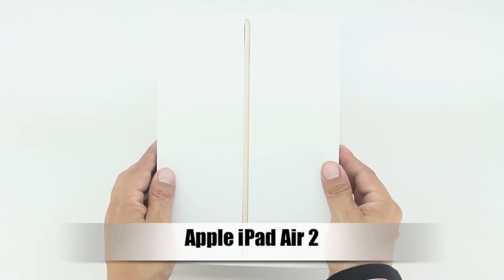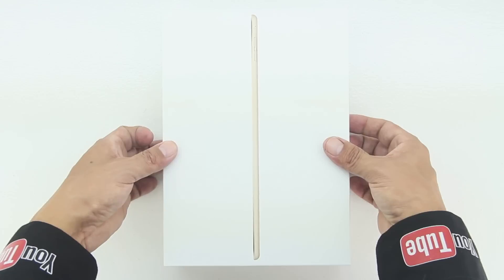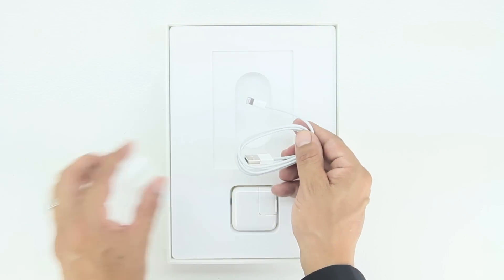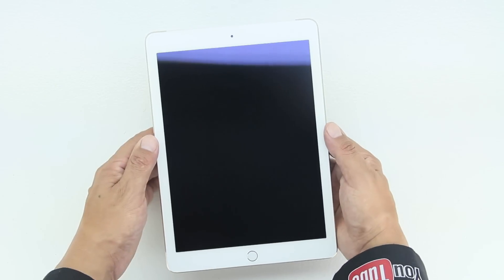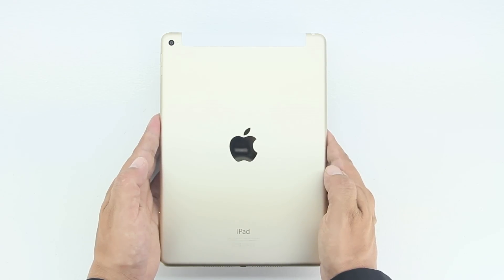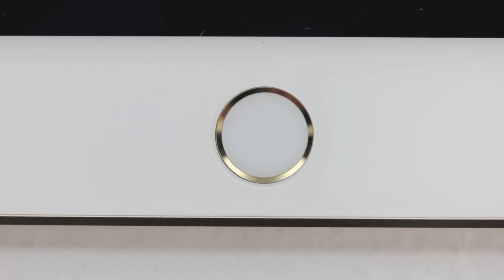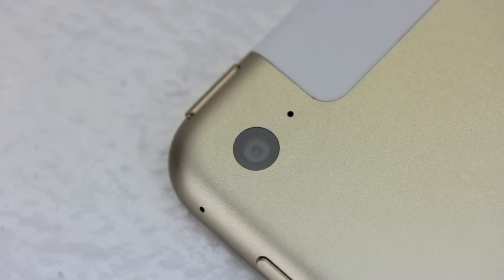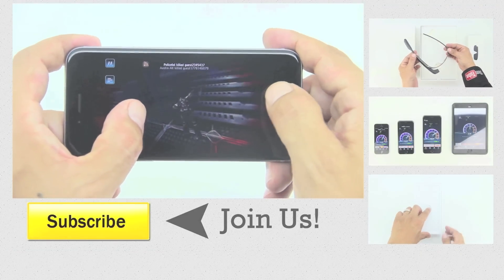Apple iPad Air 2 Unboxing & First Look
Today were unboxing the just released Apple iPad Air 2 in Gold and I must say the thinness is amazing as well as how light it is.
For all the ReviewTheBest subscribers if we reach 500+ likes on this video I'll be uploading a official International iPad Air 2 Giveaway so be sure to hit that like button, retweet the video with the link down below and share this video with a friend.
Let us know down in the comment section below your thoughts on the Gold iPad Air 2.